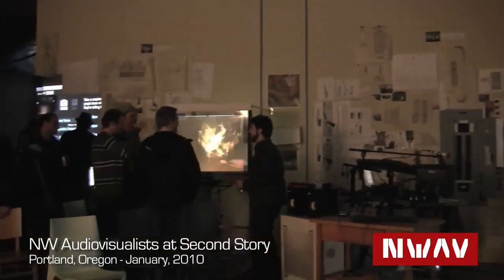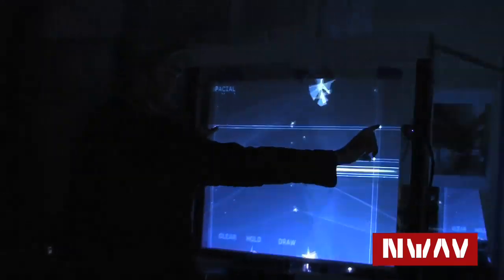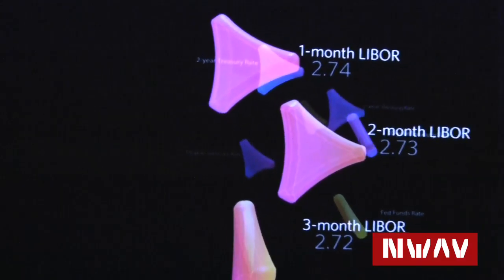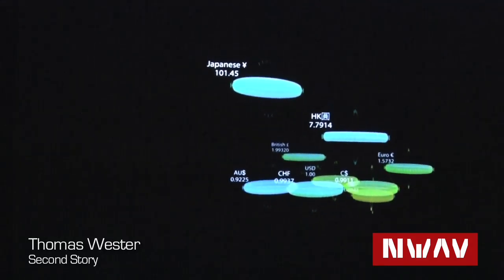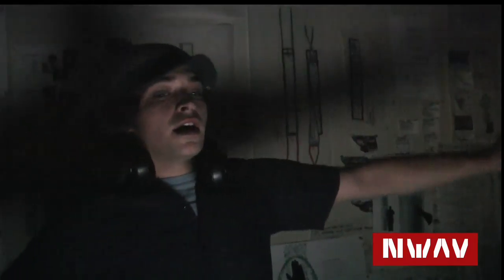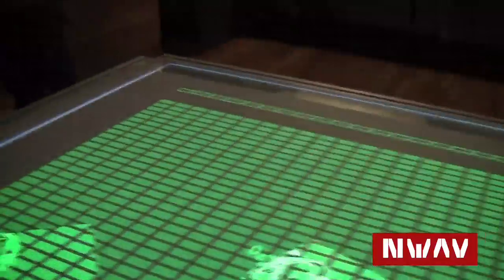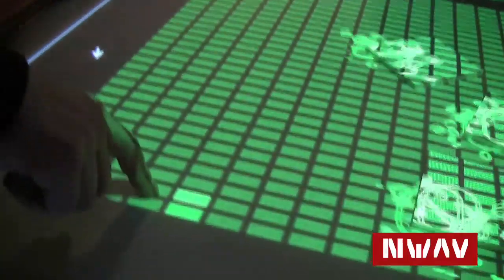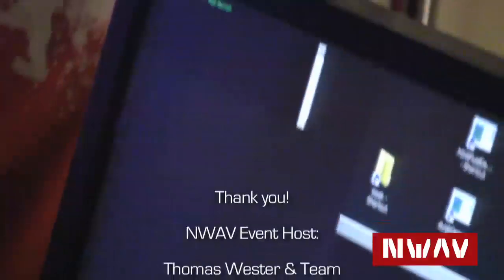NWAV Portland - Multi-Touch Visual Technology Extravaganza!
Thomas Wester from Second Story will share details on how they built the Market Data Mirrors using OpenGL and the Body Collective using VVVV. Christian Bannister will demonstrate his multitouch audio cutup system. Brandon Thompson aka Middleman wil play us a song and take questions on building and running a one-man show.